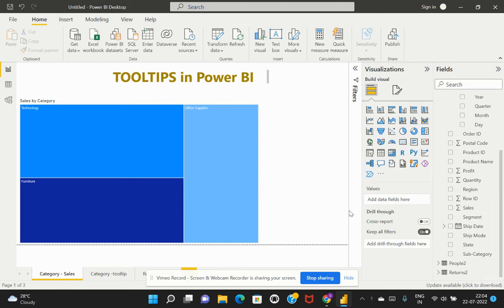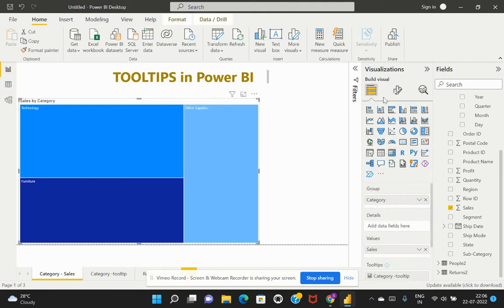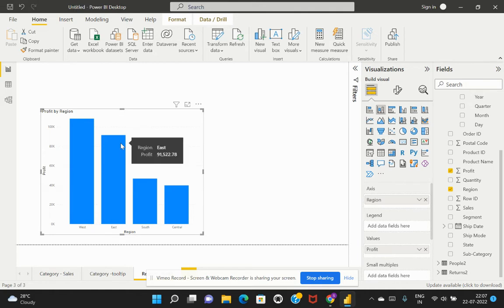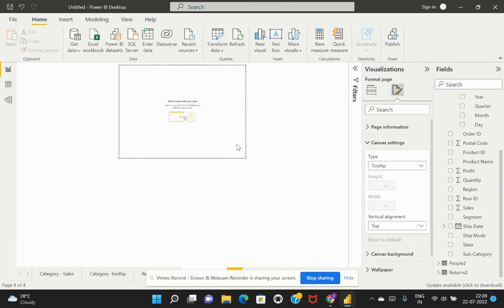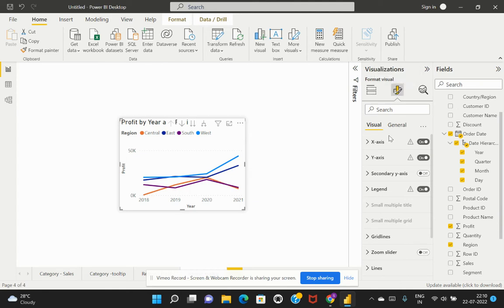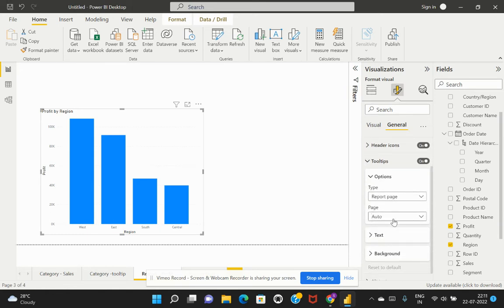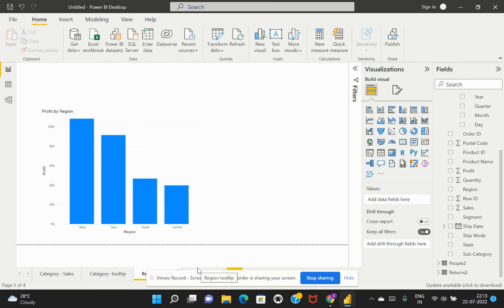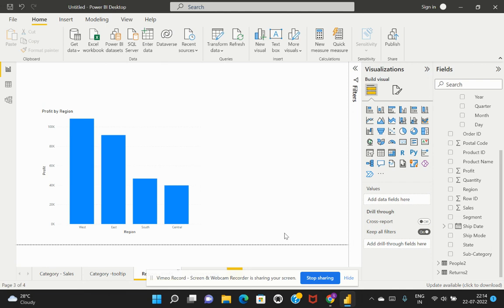Tooltips in Power BI | Create Professional Visualizations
Add more insights to your visualisations using customised tooltips in Power BI.